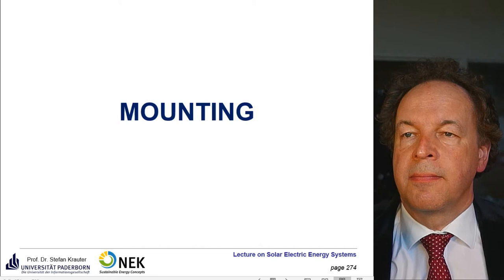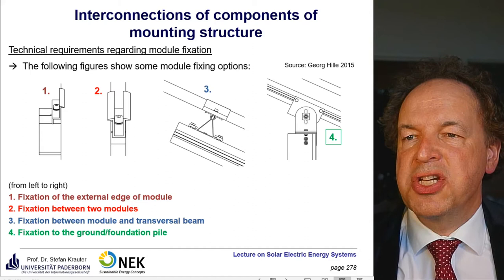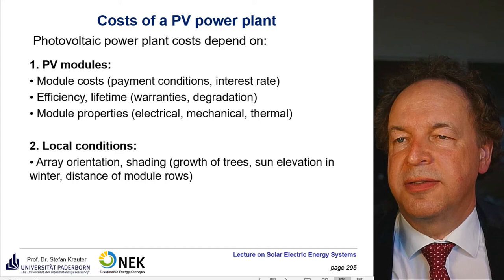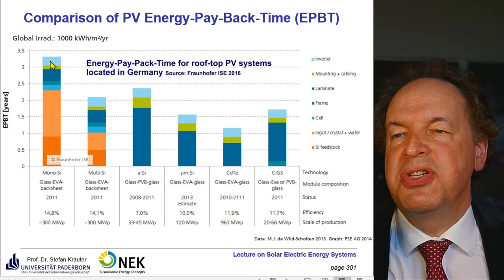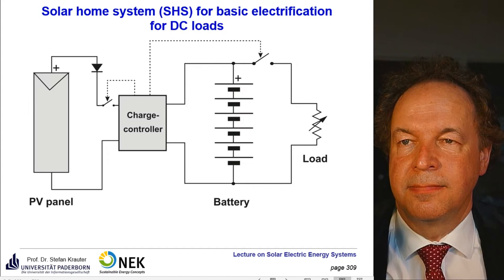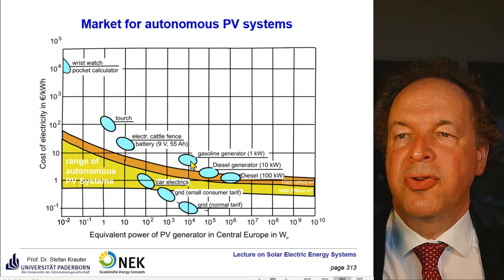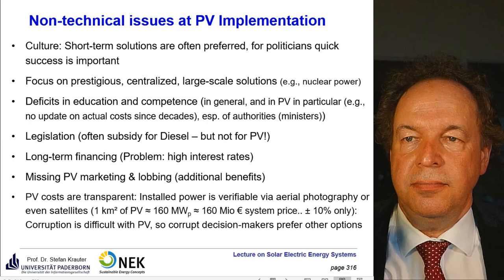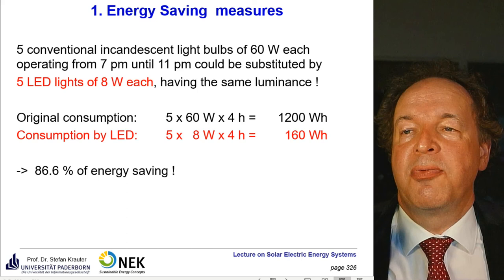Lecture 6 (old) "Solar Electric Energy Systems" - PV Systems 2: Mounting, BoS, Off- & On-grid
Types of mounting structures, specifications, cost shares, Balance-of-System-Costs (BoS), Energy Pay Back Time (EPBT).
 Exercise: Calculation of a small Solar Home System (SHS)